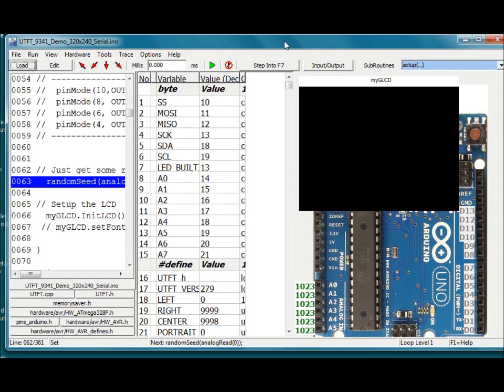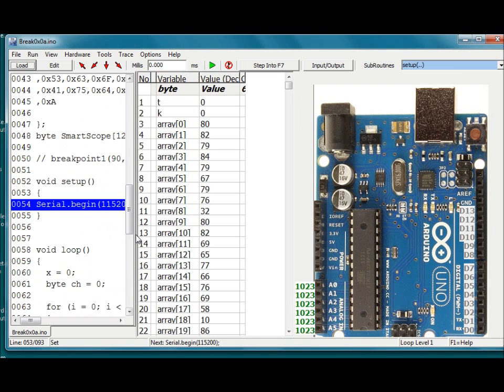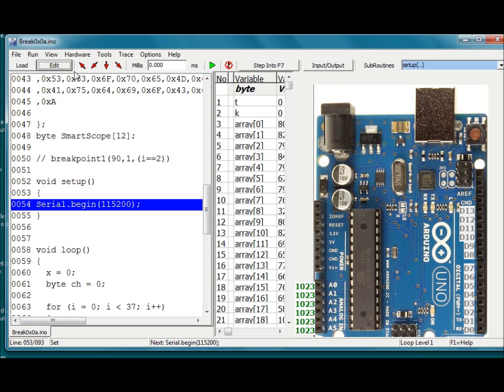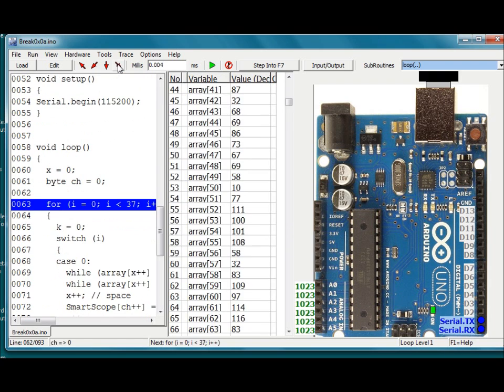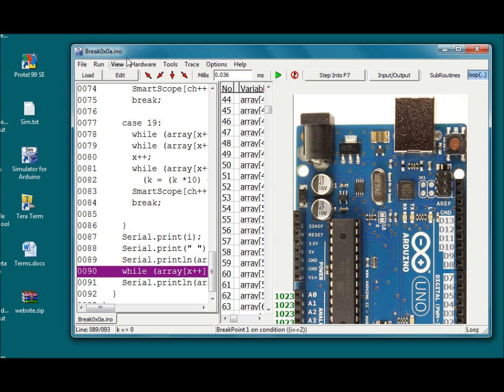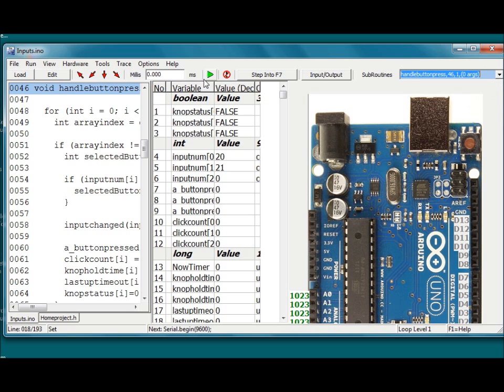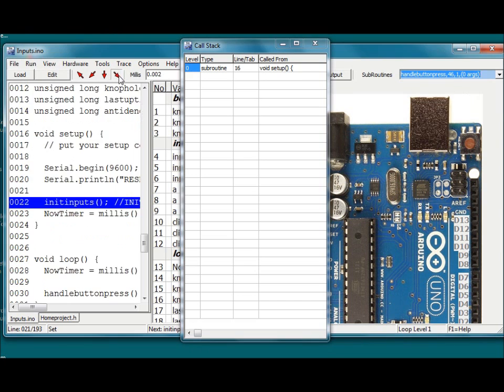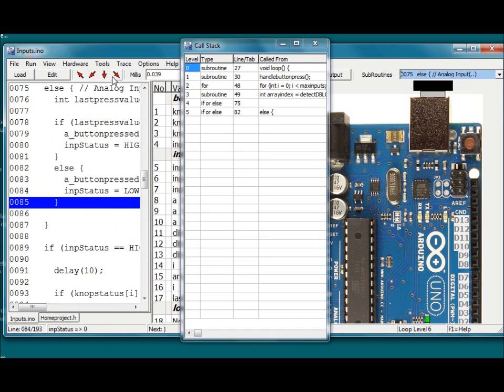Simulator for Arduino v1.00 Variables, conditional breakpoint and call stack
This video shows how the Variables Area is now static during single step, how the conditional break-point can be setup and checked on reset and how the call stack works.